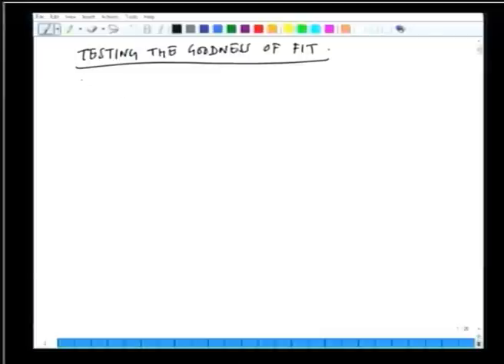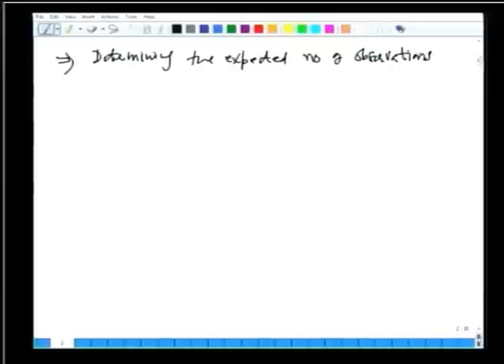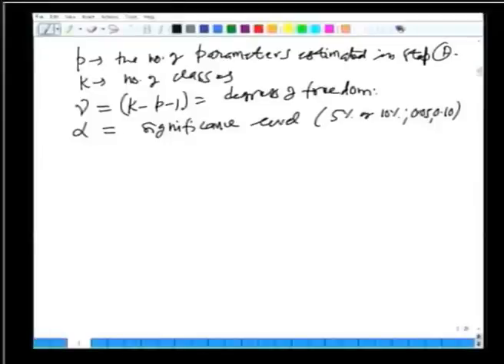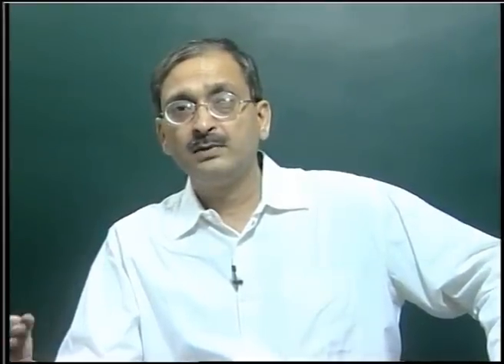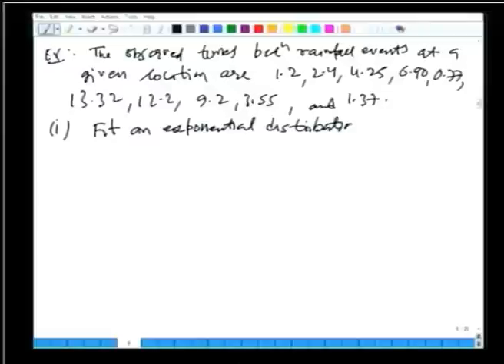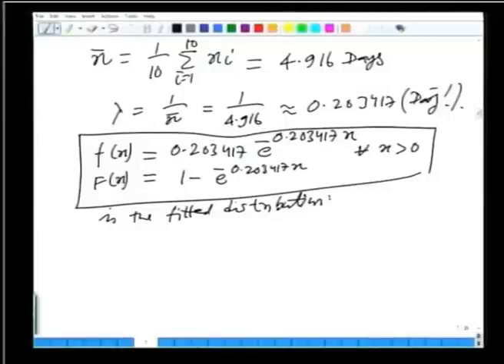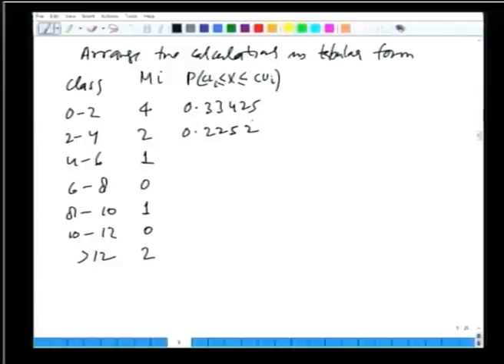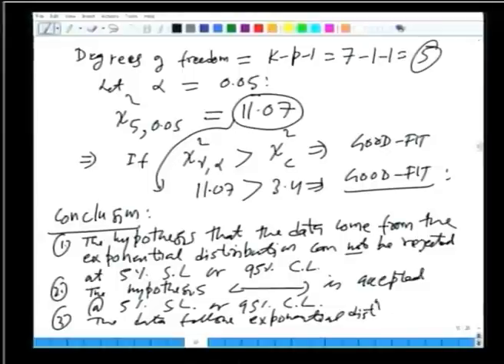Mod-01 Lec-32 Lecture-32